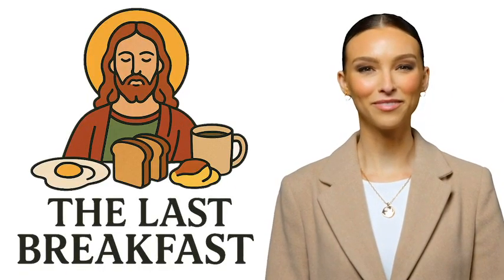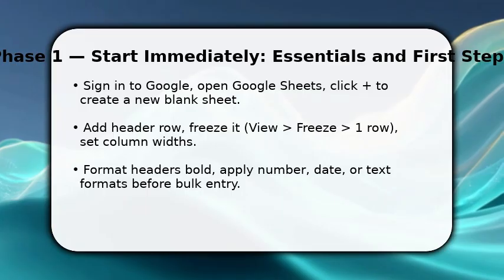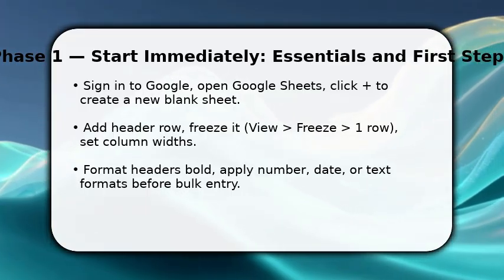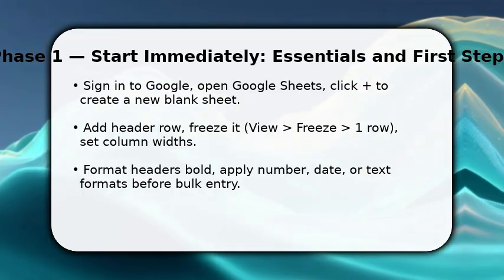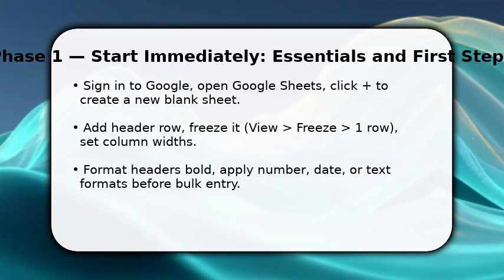How to Use Google Spreadsheet for Beginners - Full Guide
How to Use Google Spreadsheet for Beginners - Full Guide | 🔒 Surfshark VPN Deal — Stay private and secure. $1.99/mo + 3 Months Free ▸

Dive into the world of Google Spreadsheets as a beginner in this comprehensive guide. Learn essential tips for creating, organizing data, and performing basic calculations to streamline your workflow.

Google Spreadsheet, beginner'se how-to, data organization, basic spreadsheet functions, streamlining workflow